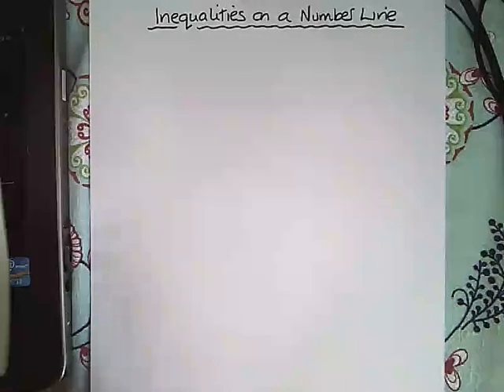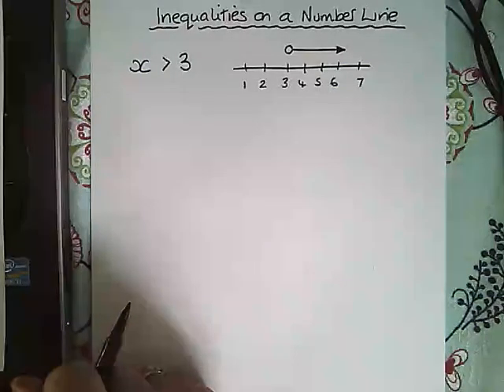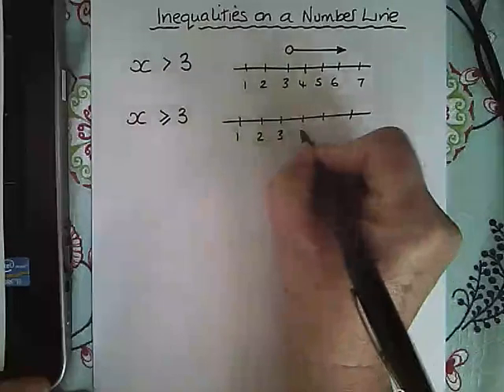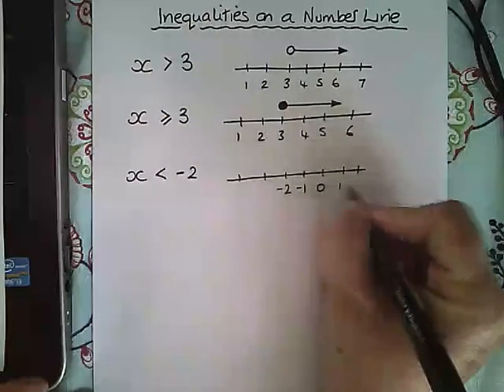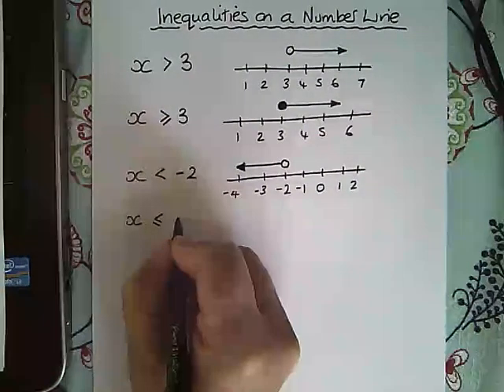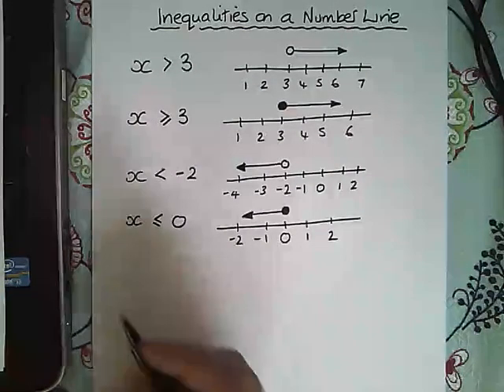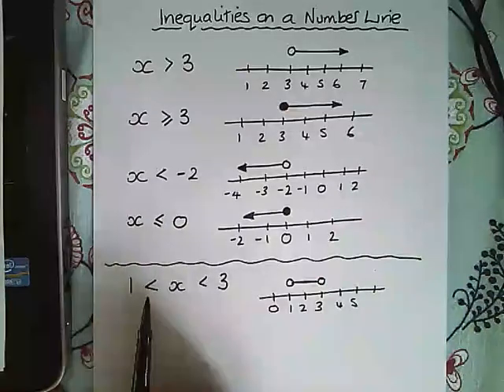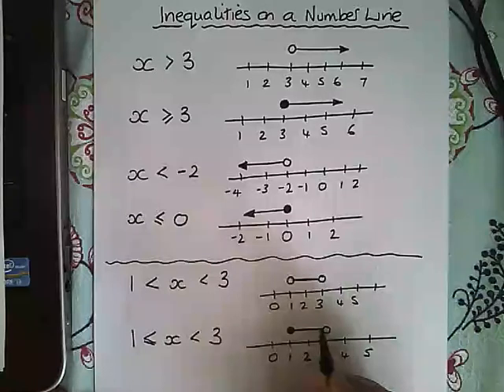Inequalities on a Number Line